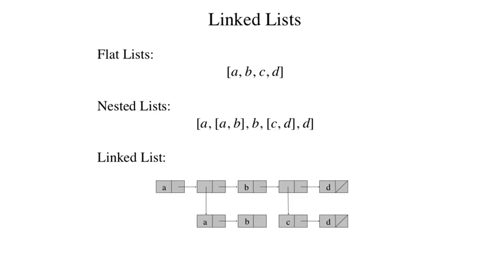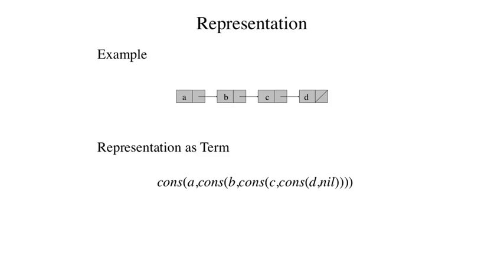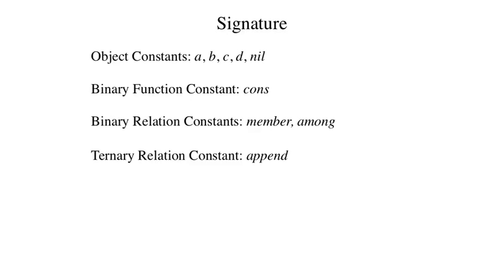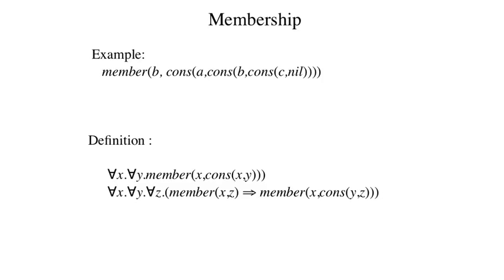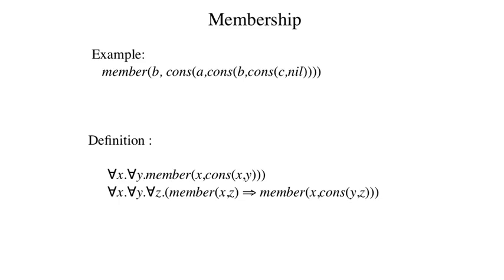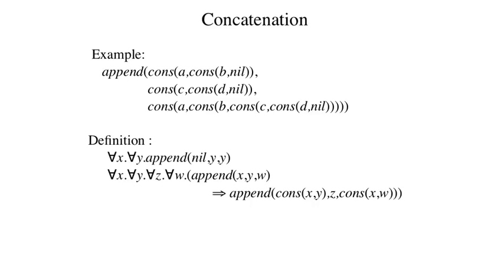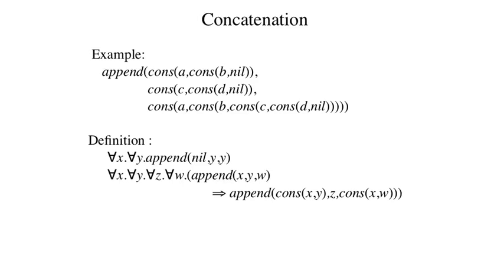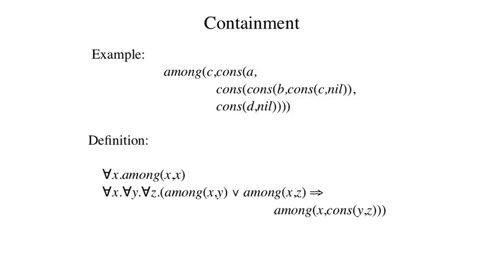6 8 6 8 Example Linked Lists 4 min